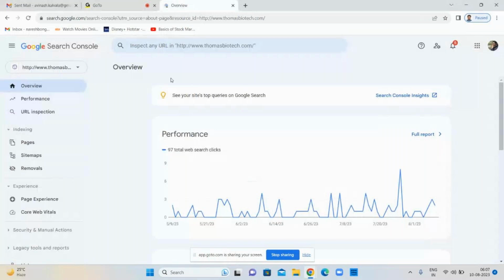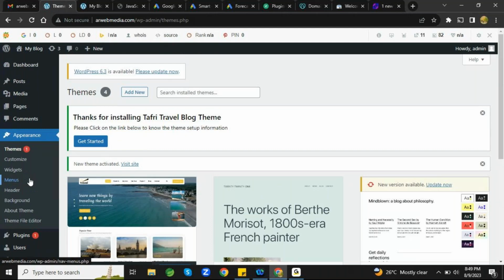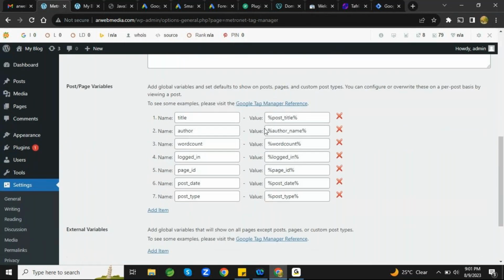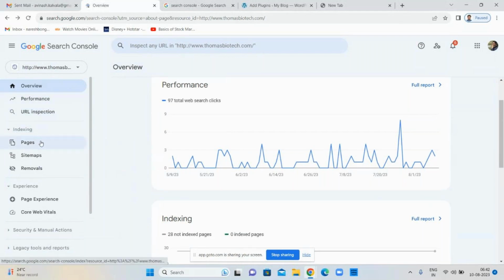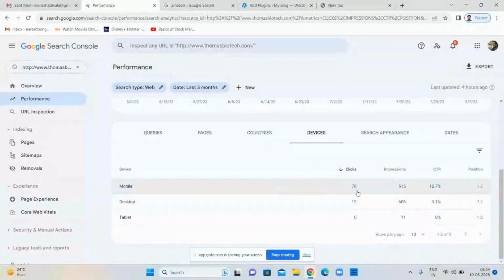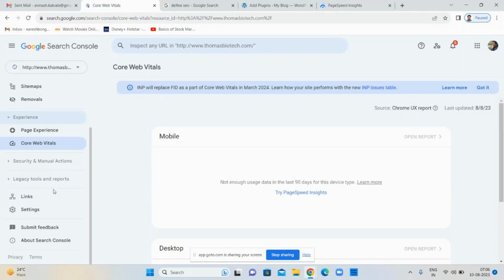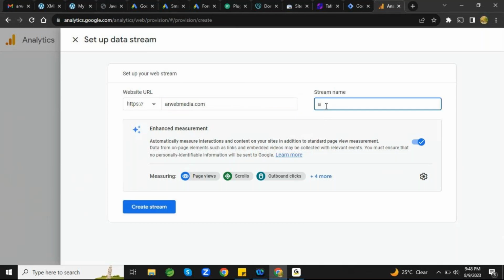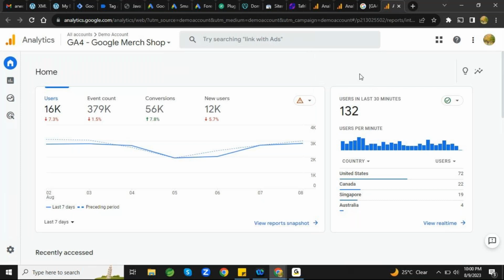Digital Marketing Course Part - 12 🔥| Digital Marketing Tutorial For Beginners | PRO IT KEYS